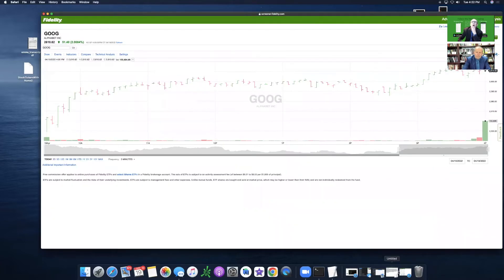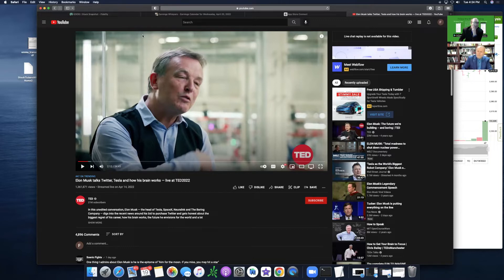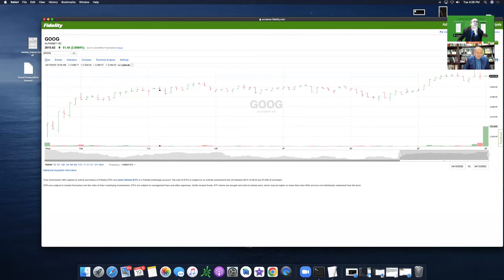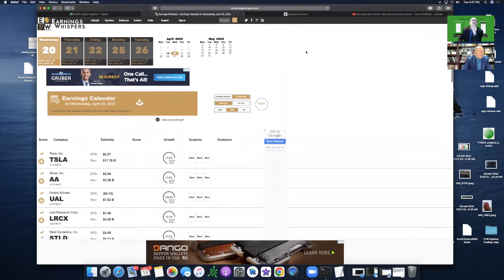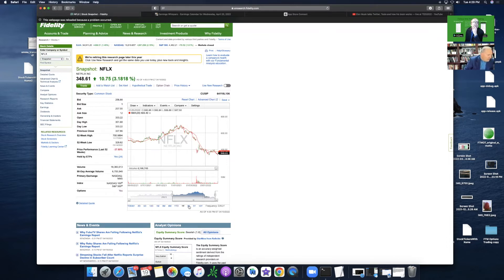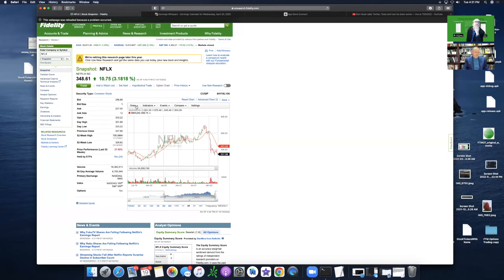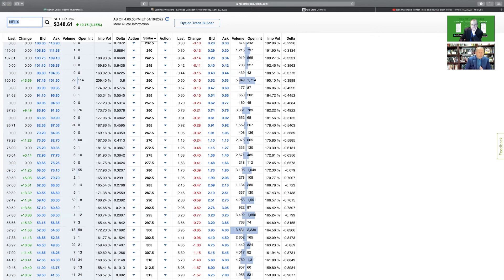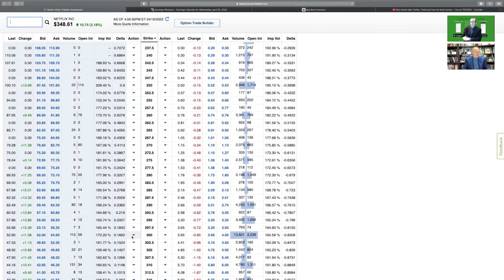04 19 22 with Alan Asp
Tonight is a short one.  Family responsibilities.  Alan and I look at GOOG as a 5-minute trade and NFLX's earnings.  We look at a 3yr chart to determine why the stock dropped to where it did and the options chain on the put side.